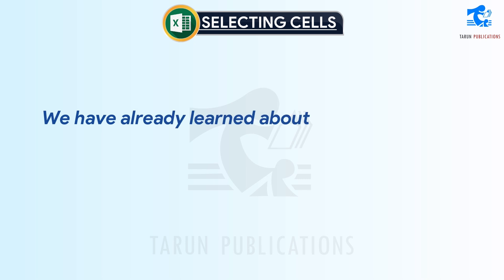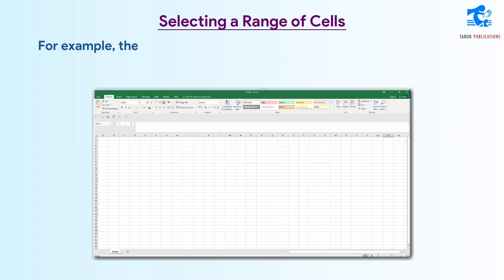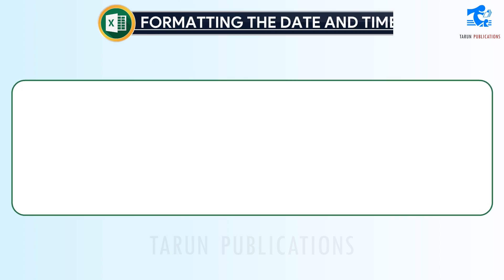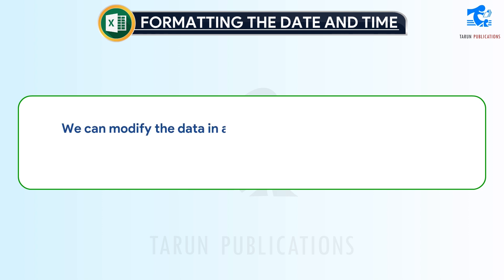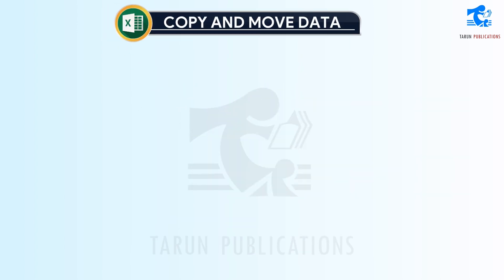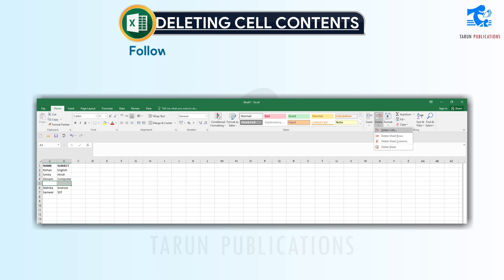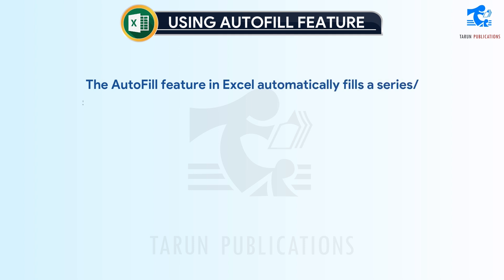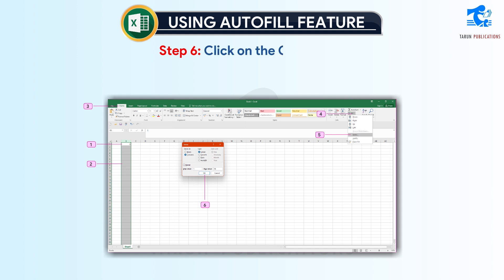Chapter 5 Editing Cell Contents in Excel 2016 | Cyber Code | Class 5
Editing Cell Contents in Excel 2016 | Cyber Code | Class 5